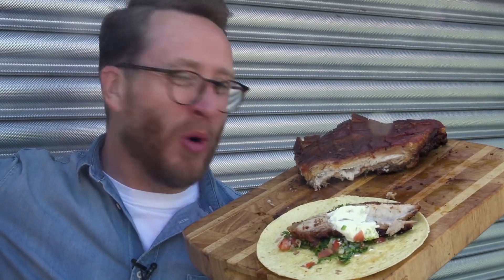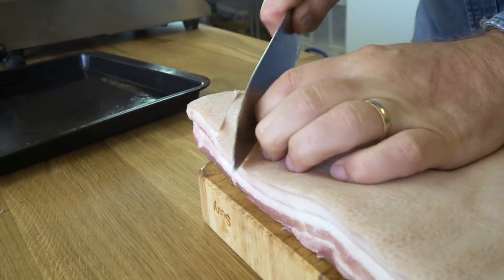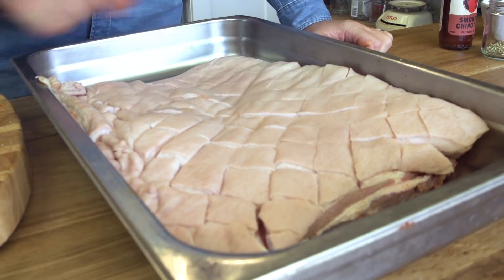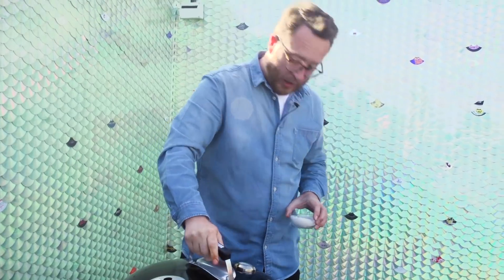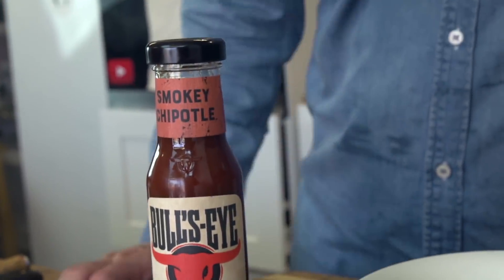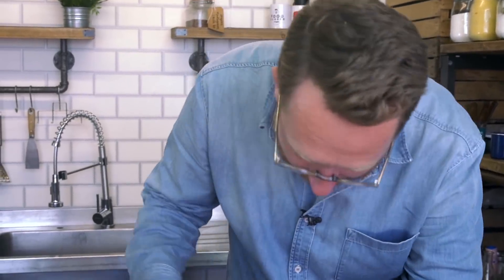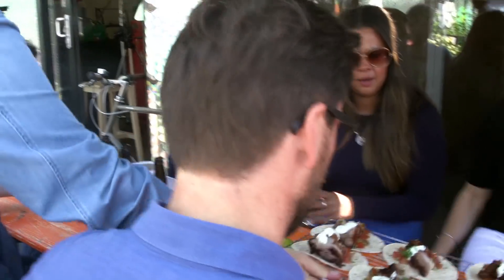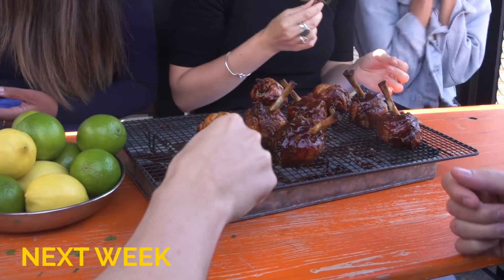How much will people pay for my CRISPY PORK BELLY?? | John Quilter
This is my crispy Tex Mex pork belly, inspired from my recent trip to Texas. Bull's-Eye took me out to Austin to learn more about the BBQ scene and this is one of the dishes I brought back. Let me know what you would pay for it in the comment box below.

Nice one guys

JQ

LONDON
W12 8EZ

JQ